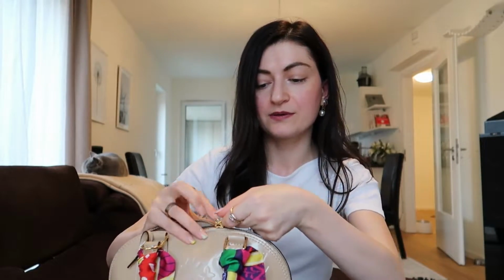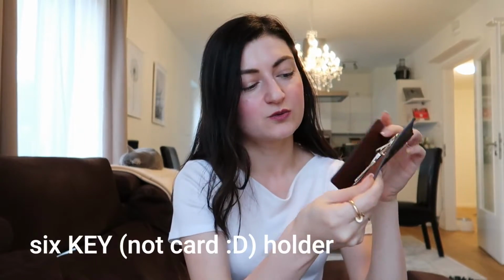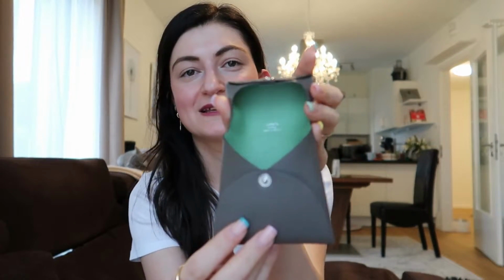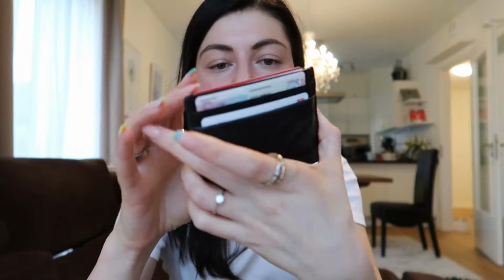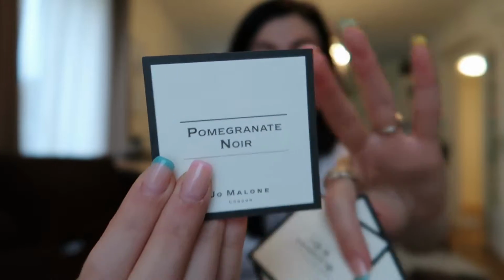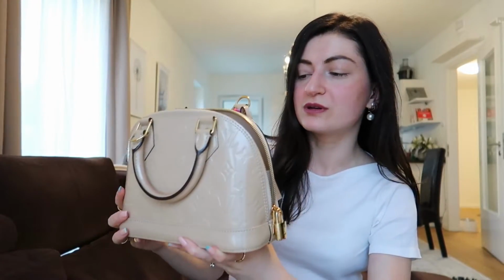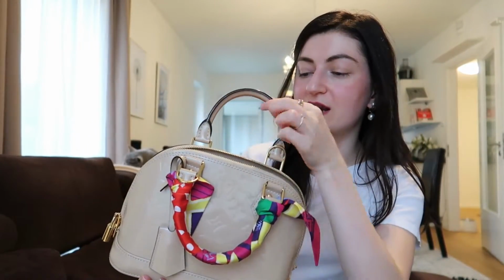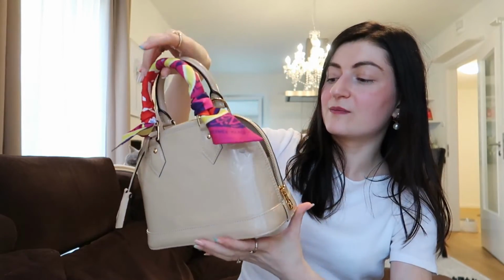What is in my Louis Vuitton Alma BB+review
Hi lovelies,

being nosey i always loved seeing other's what is in my handbag videos; so few days ago when i came home from work, before unloading the bag, i decided to film it for you. In the end i review the bag with pros and cons of this gorgeous Louis Vuitton classic bag - Alma bb in vernis leather in dune color.

Hope you will enyjo watching this one!.

Some of the items mentioned:
1. Hermes bastia coin purse
2. Louis Vuitton Alma BB (other color)
3. Louis Vuitton six key holder